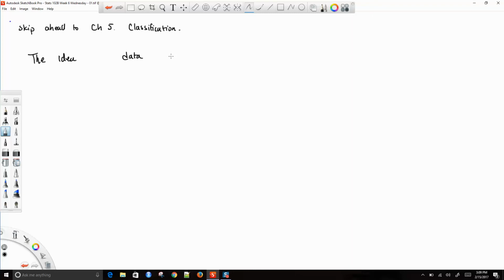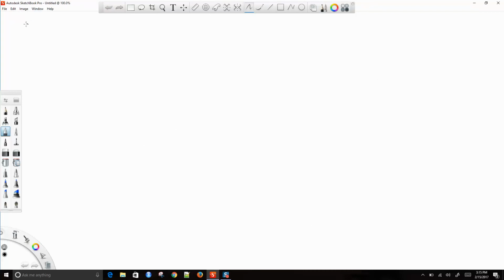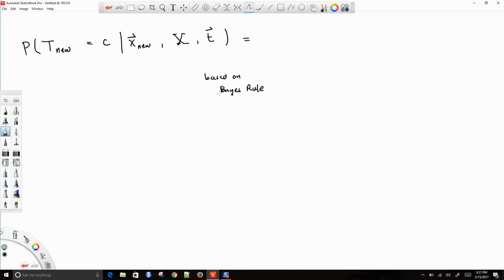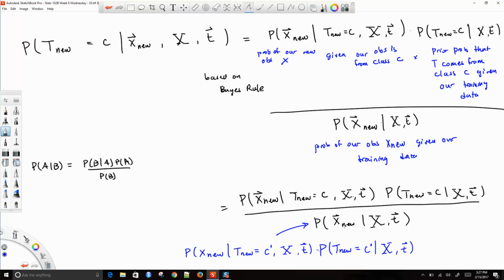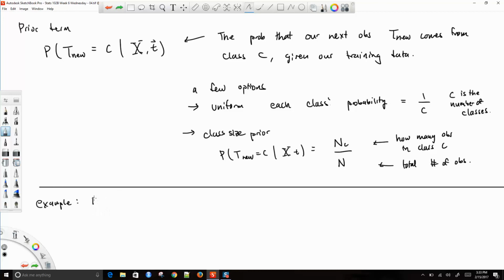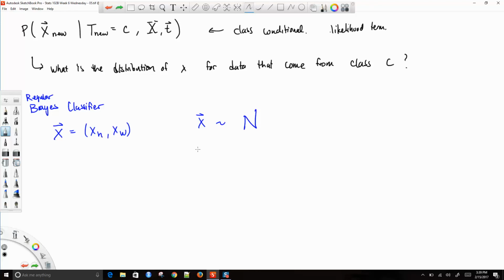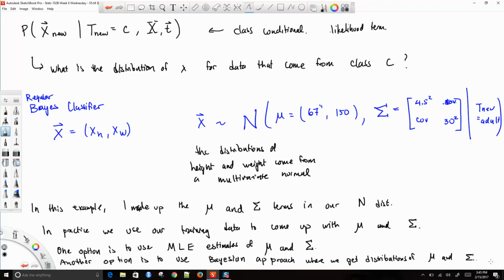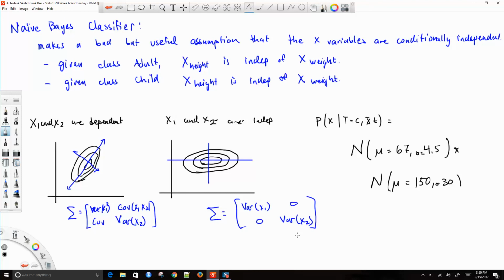2 15 2017 Stats 102b